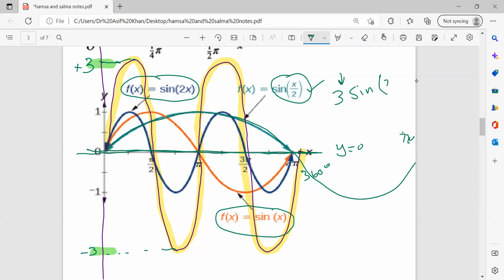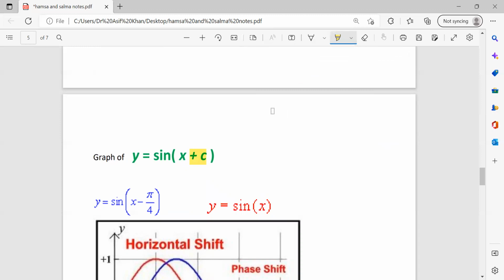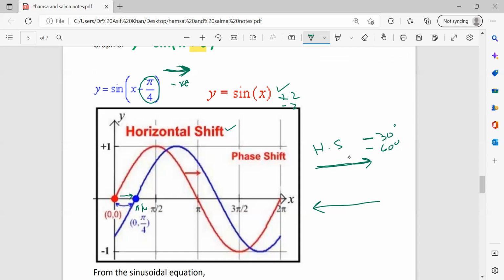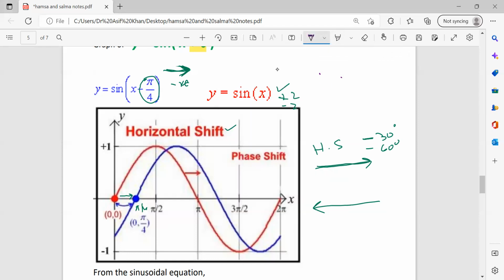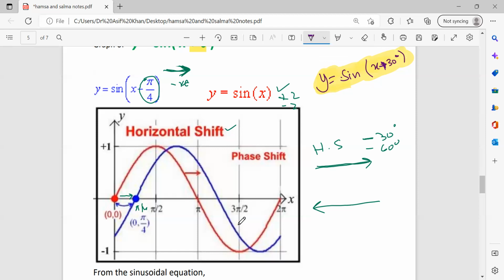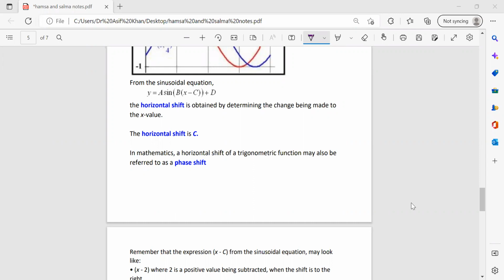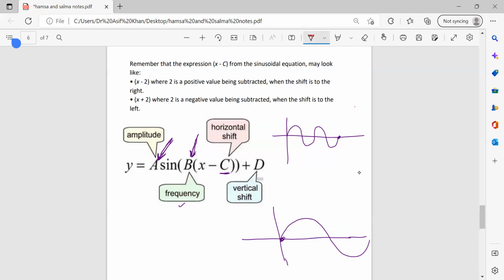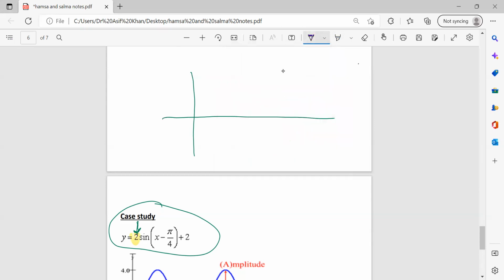Graph shift part 2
This video is the live recording of my explanations to my  online students
not pre prepared and managed video but i hope it will be useful for many students  who cant take expensive tuitions and lessons.
Also share with  other IGCSE Students  may be it will be a good help for him
Regards.
My web site link is